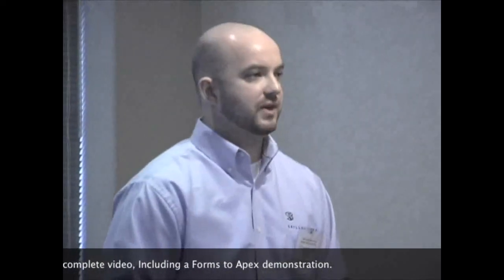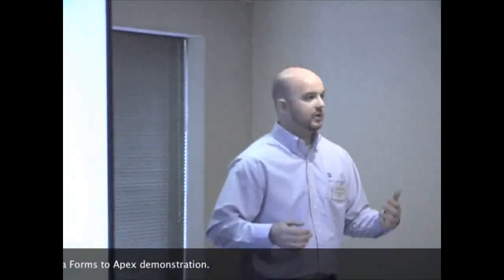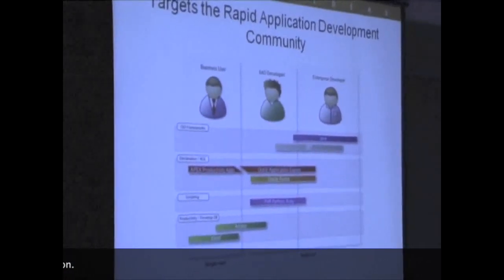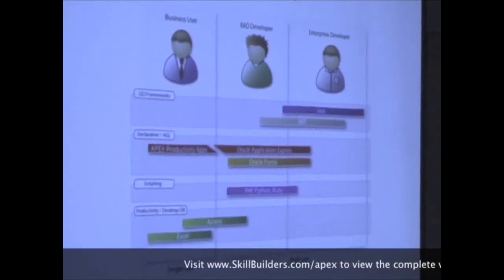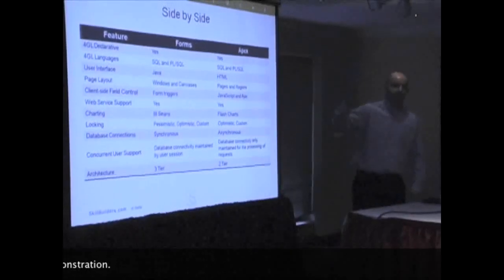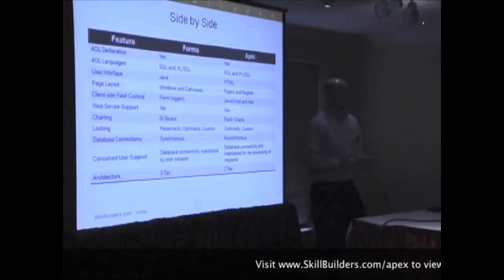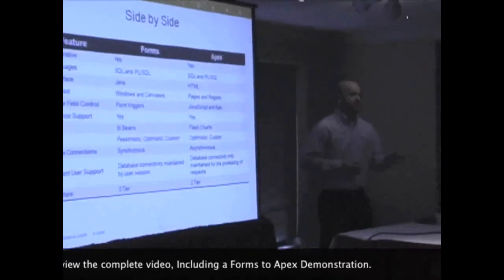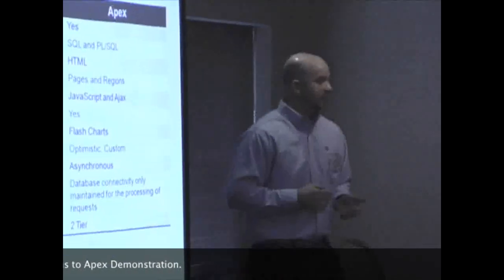Oracle Forms to APEX Migration Tutorial by SkillBuilders.com/APEX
Dan McGhan of SkillBuilders.com/APEX presents at the New York Oracle Users Group, December 8, 2010.  Migrating from Oracle Forms to Oracle APEX.